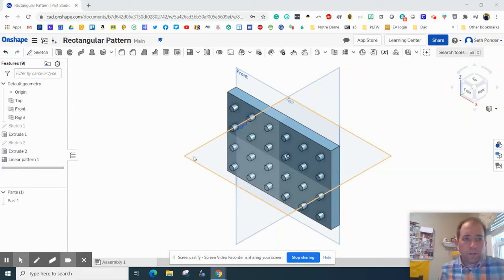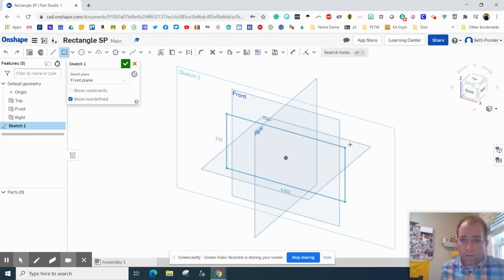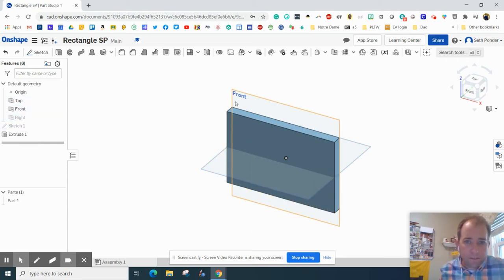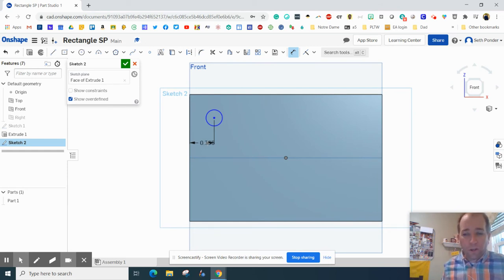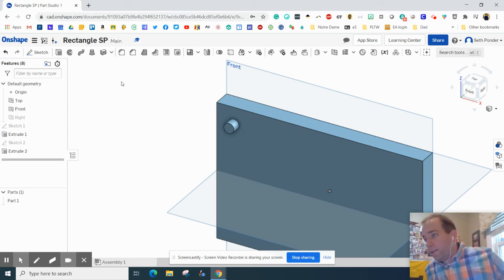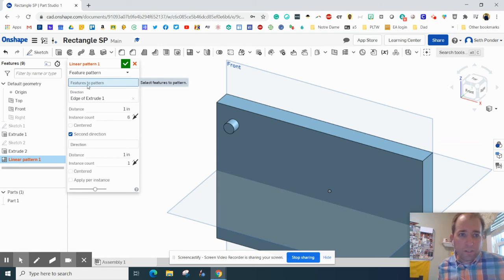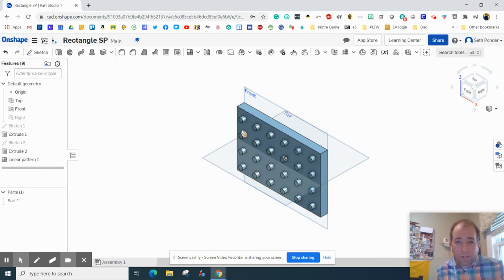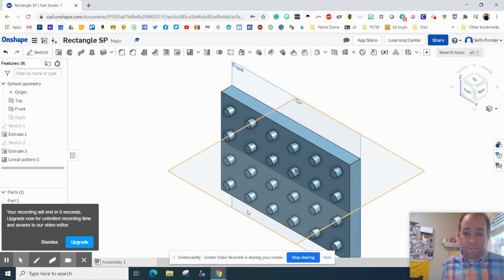Using Linear Pattern on OnShape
This video shows you how to use the rectangular pattern and the start of lego using OnShape.